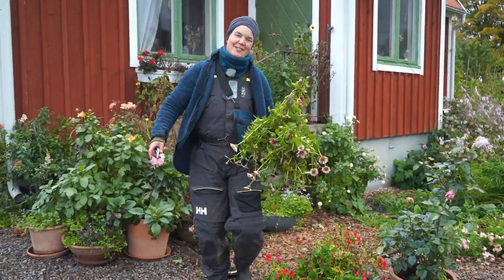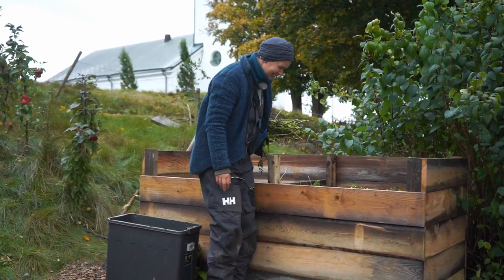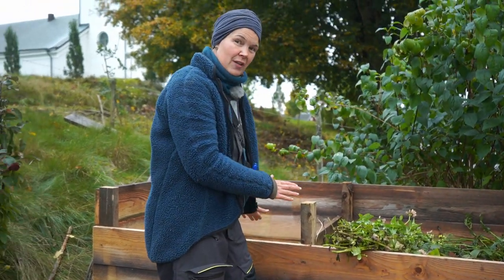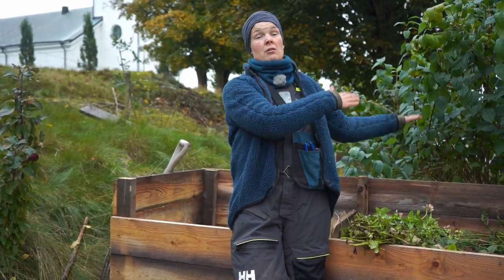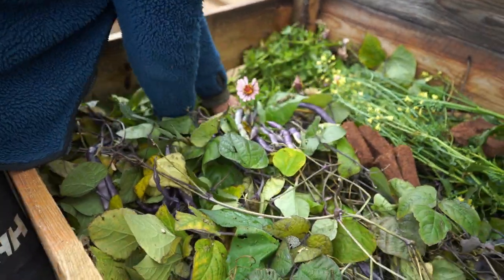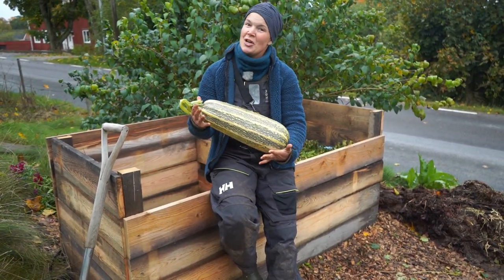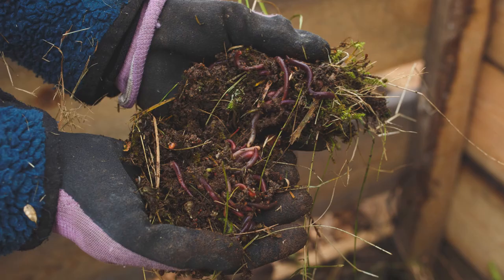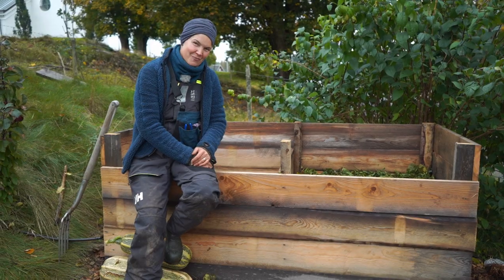DIY Compost Part 2 - How to Start Composting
Fall is just the best time to do composting! There's so much plant material I can use in my composts these days. This is the second part of my series about starting a compost. In the last video, My DIY Compost Bin at Home, I built the bin from scratch. (Follow the link below to watch it).

Today, I wanted to give you an update on what's happened these past few weeks since I got started. One thing that hit me while creating this little mini-series is that a lot of new gardeners don't actually know how to start a compost, let alone how to use compost in the garden over time.

I understand that it can seem a bit complicated, so that's why I'm going through everything you need to know about making compost as a beginner in this video. Step by step. I hope it helps you get going with your own compost pile at home!

Filming & editing by: @Idasjoo.

I have all kinds of garden hacks for beginners as well as seasoned growers!

Or, read my garden blog at sarabackmo.com where I tell you all about my homesteading in Sweden and how to become self-sufficient in vegetables. I go through everything from mulching to starting new beds, green manure, garden layout ideas, hydroponic gardening, starting a cottage garden and much more!